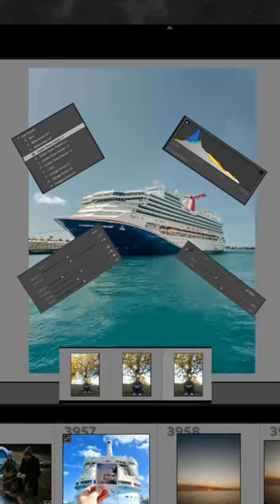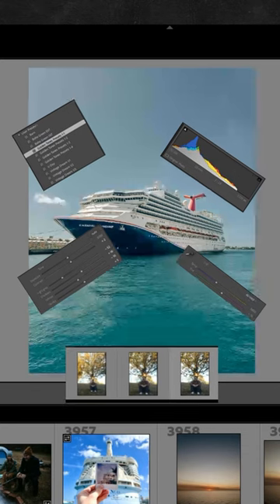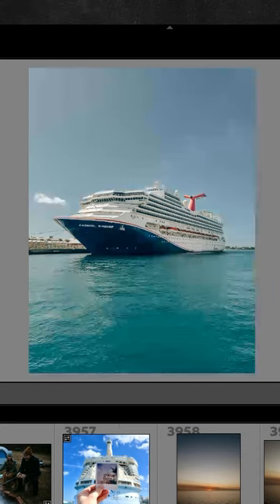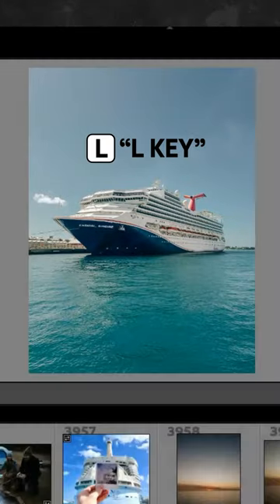Lightroom Has A Dark Mode?!?!?